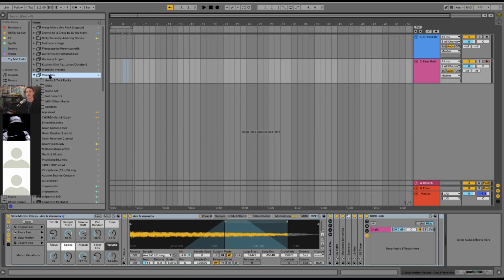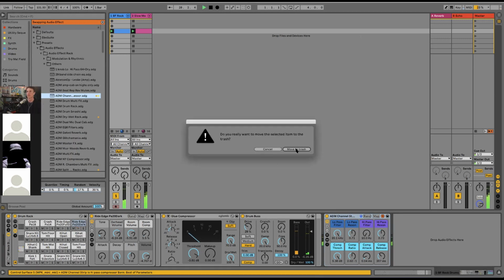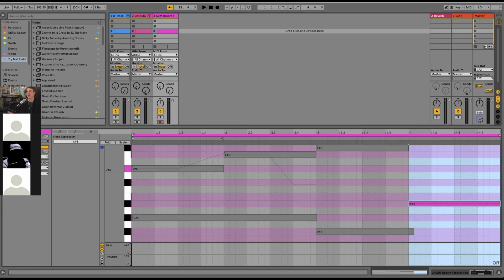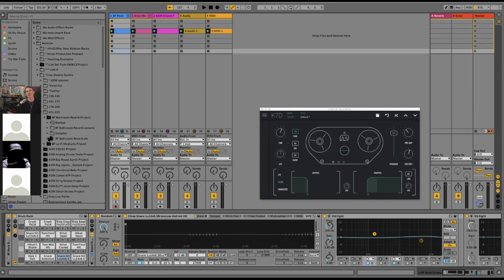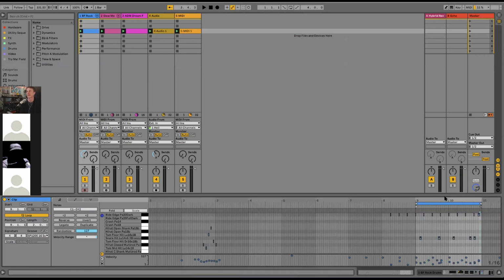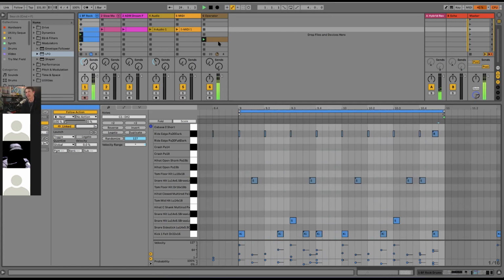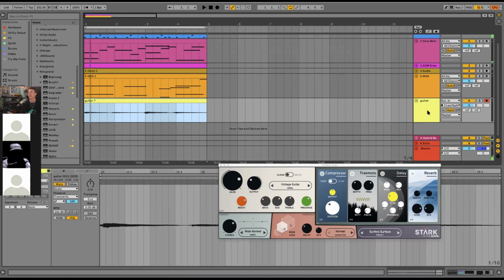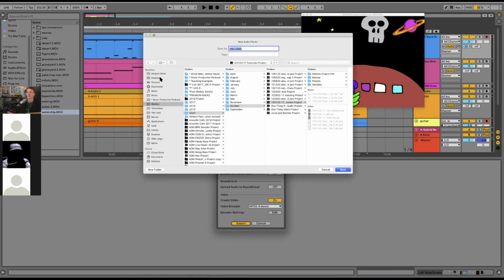Exploring and Making Music with Ableton Live 11 - MPC Live Class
In this Music Production Club Live Class, we explore and make music with Ableton Live 11. The goal here is not to rundown each new feature but to demonstrate how new features and devices can be used creatively to make new music.

The Music Production Club is a monthly subscription that gets members new creative tools every month.